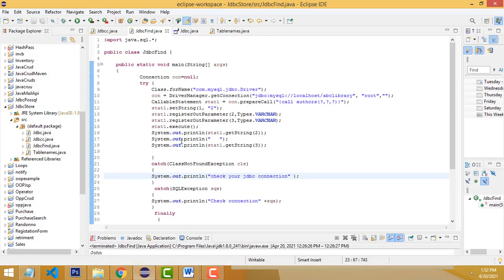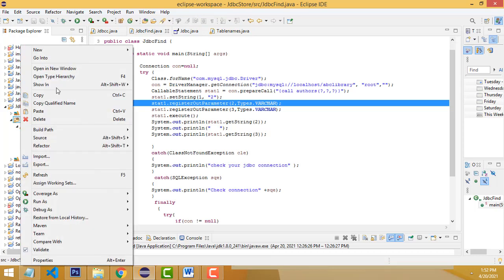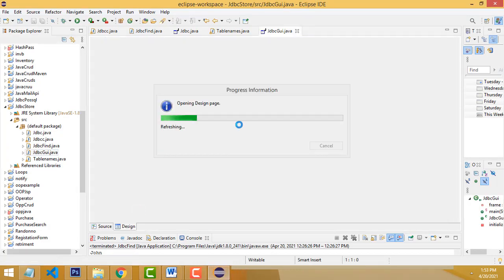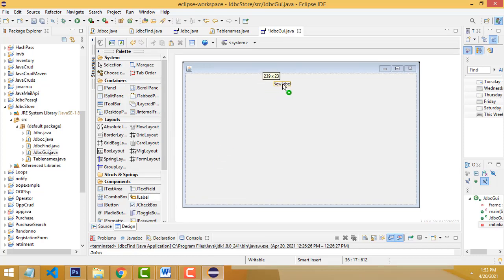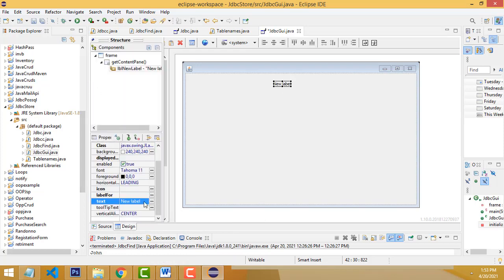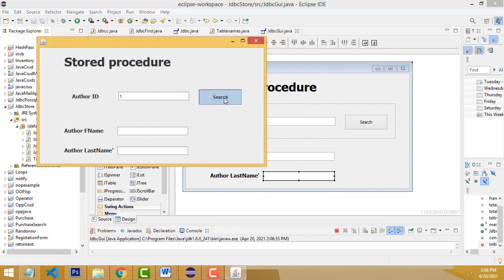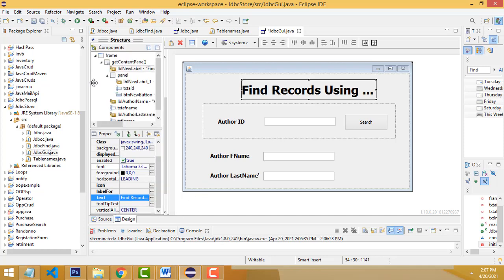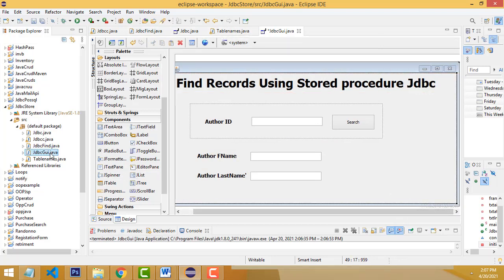JDBC Example for Calling Stored Procedures GUI